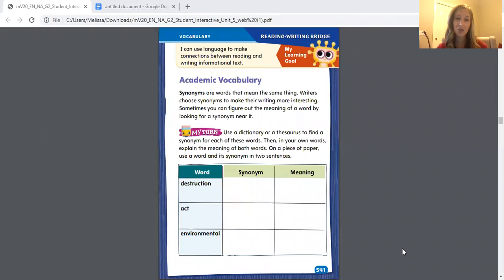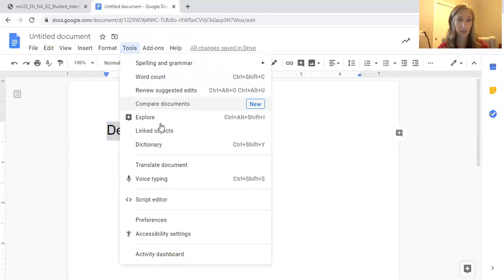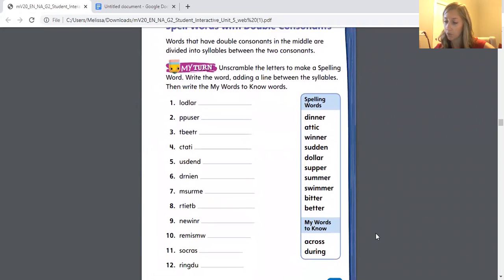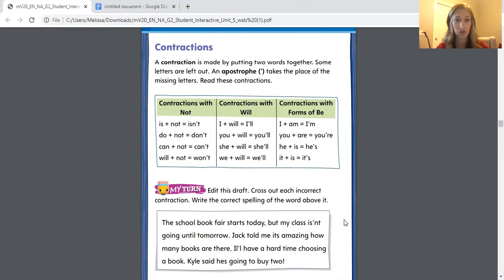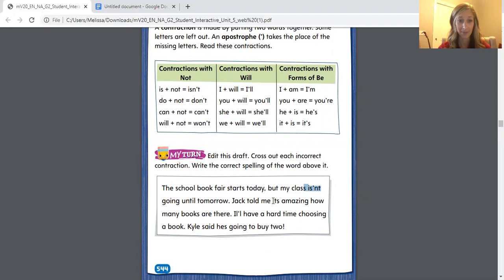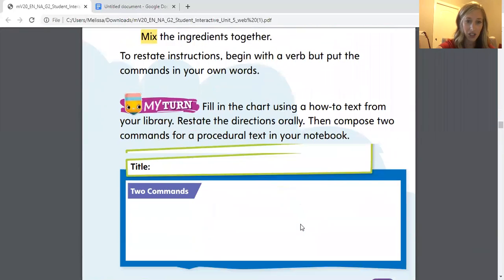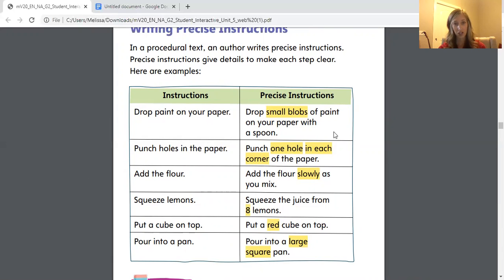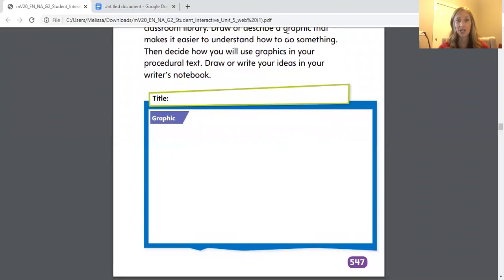2nd Grade Thursday 4/30/2020 Unit 5 Week 2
This video covers instruction and directions for pages 541 and pages 543-547.